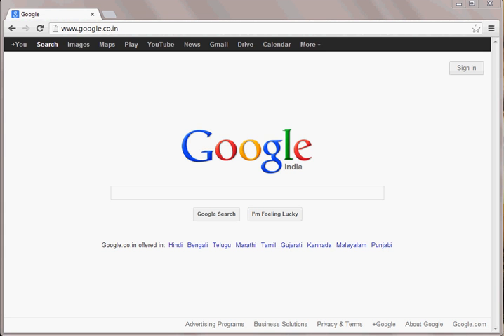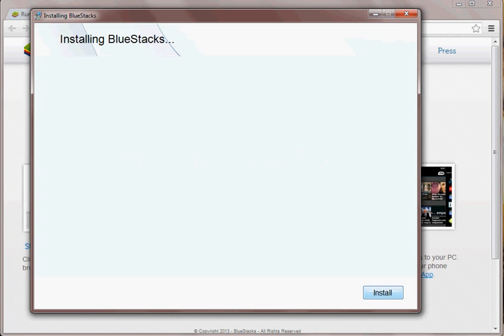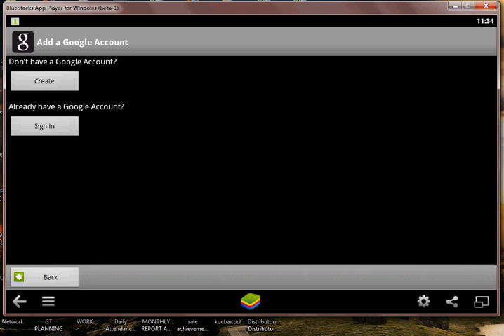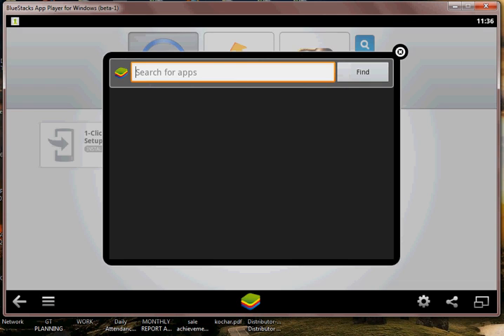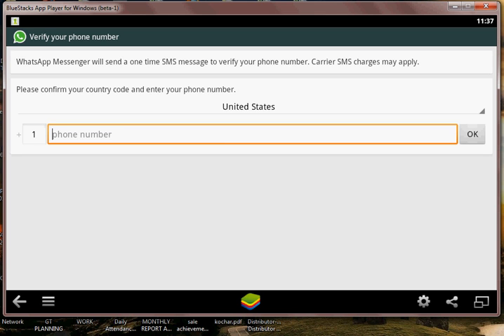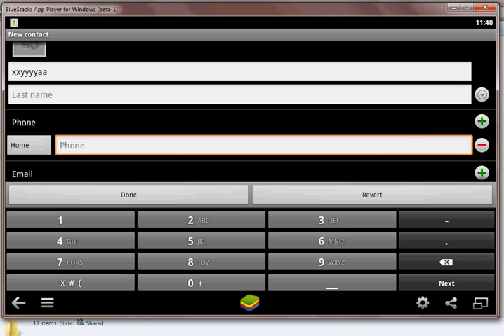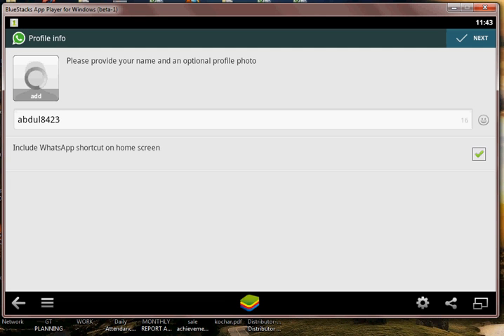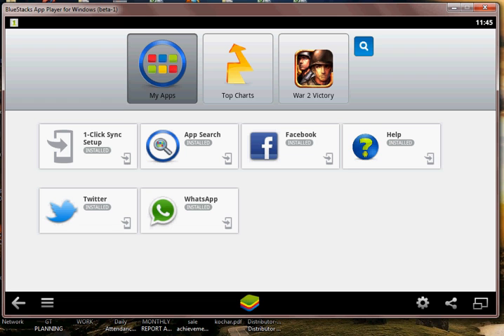how to install whats app on pc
This video tutorial shows how to run Anrdoid Application for messaging Whats App on your PC
WhatsApp Messenger is a cross-platform mobile messaging app which allows you to exchange messages without having to pay for SMS. WhatsApp Messenger is available for iPhone, BlackBerry, Android, Windows Phone and Nokia and yes, those phones can all message each other! Because WhatsApp Messenger uses the same internet data plan that you use for email and web browsing, there is no cost to message and stay in touch with your friends.

In addition to basic messaging WhatsApp users can create groups, send each other unlimited images, video and audio media messages.